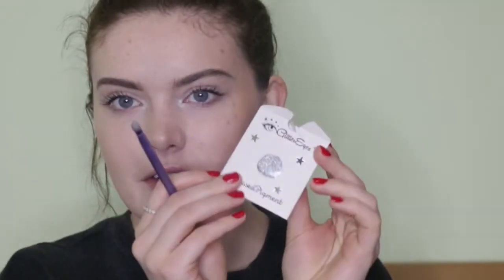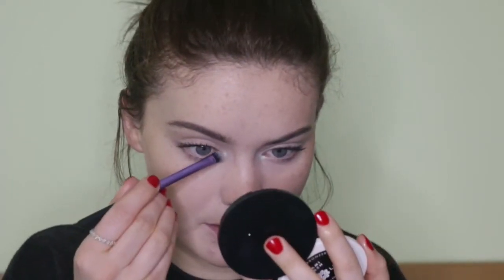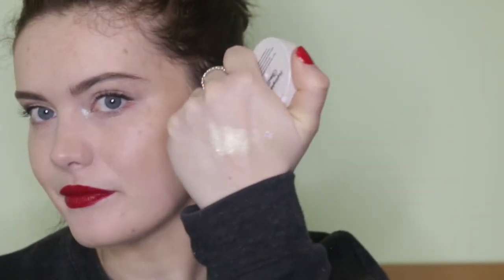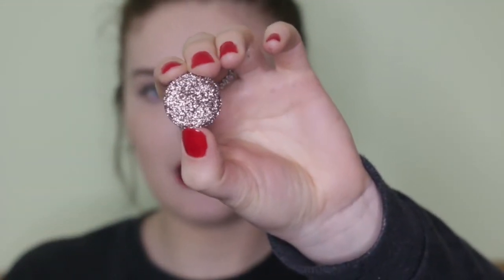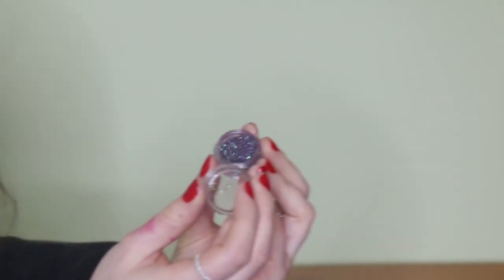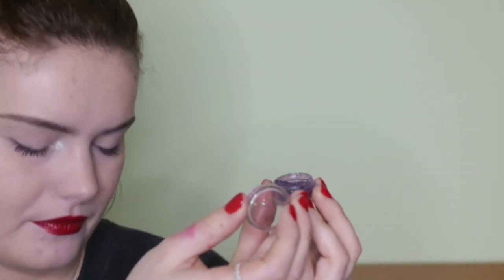GRWM Festive Work Edition | (Simple Makeup) | BellaIzzy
Products used:
*GOSH lipstick - Scarlet (no so am linking something similar)